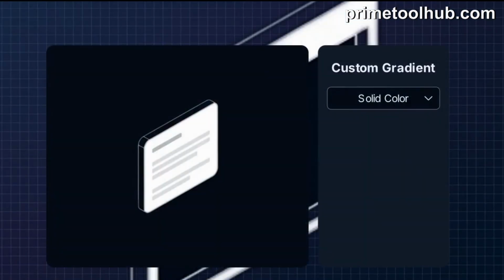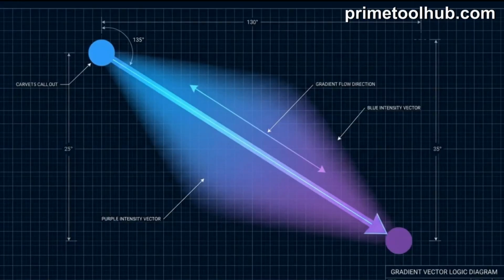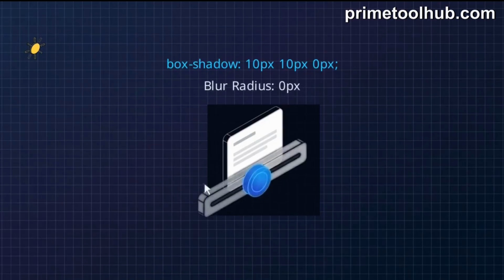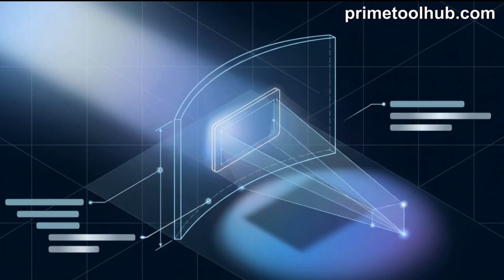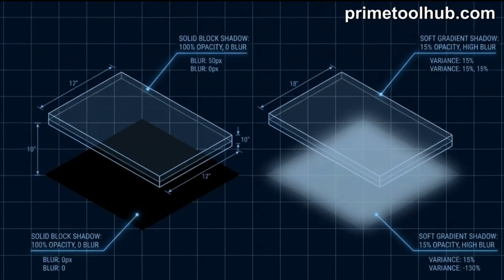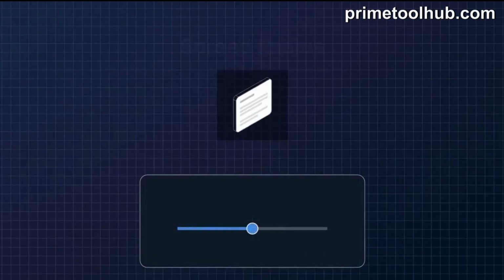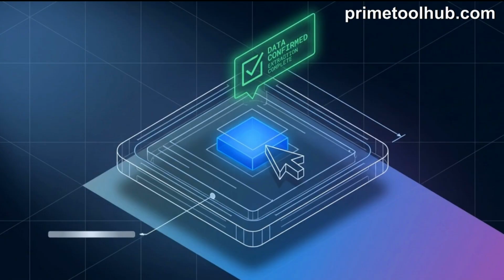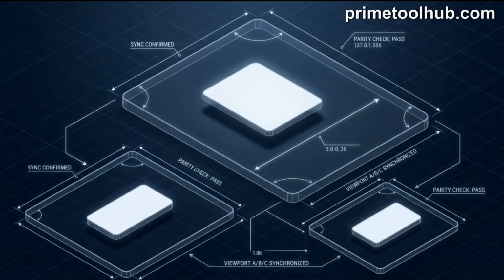10 🟢 Best Free CSS Box Shadow Generator | Offline Web Design Tool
Tired of manually guessing CSS values and constantly refreshing your browser just to perfect a drop shadow? Don't let tedious syntax slow down your frontend UI design workflow! Discover the ultimate way to visually generate, tweak, and export complex box shadows instantly and securely.

100% Offline Privacy: Your proprietary UI designs and code never leave your browser.

Zero Server Uploads: Complete peace of mind and military-grade security.

Lightning-Fast Speed: Instant visual rendering with zero server latency.

Zero Friction: Absolutely no signup or registration required.